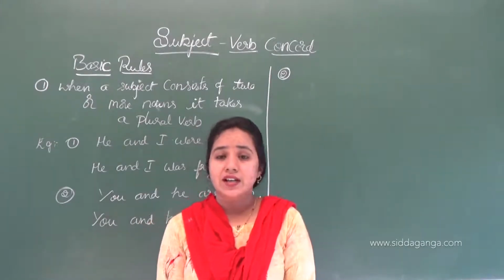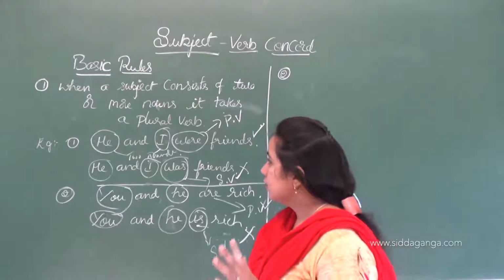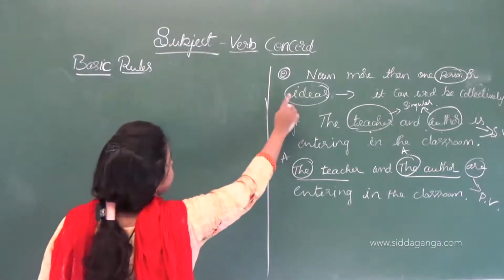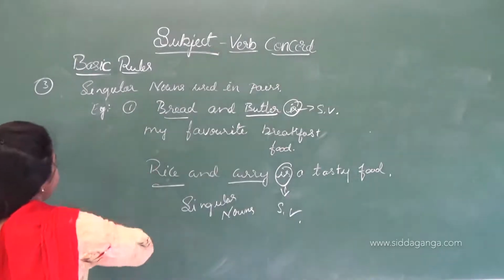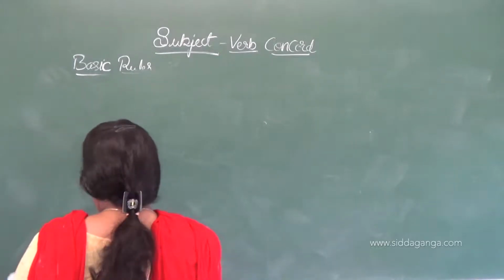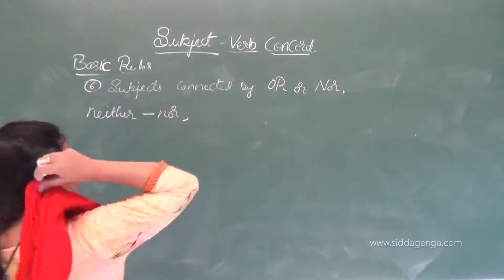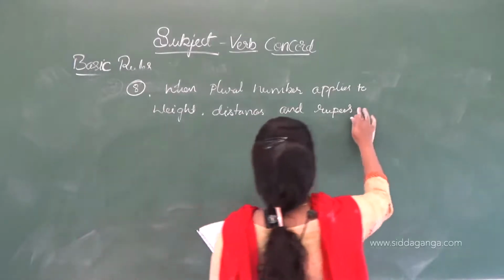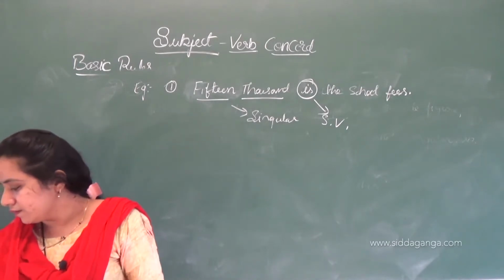CBSE X - ENGLISH - VERB CONCORD - PART 2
English by Salma madam